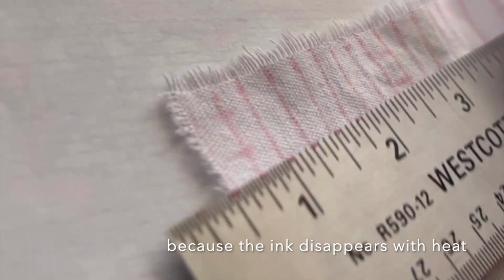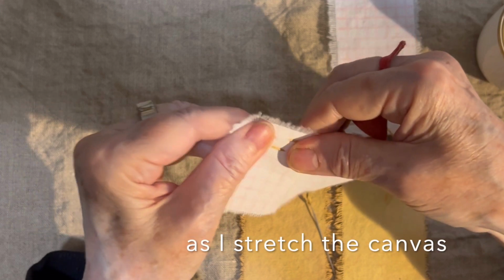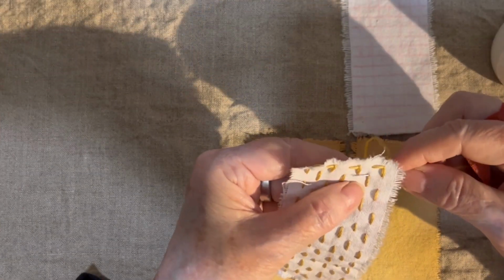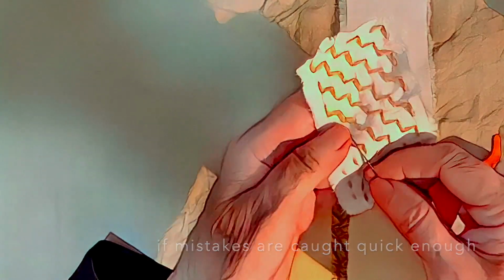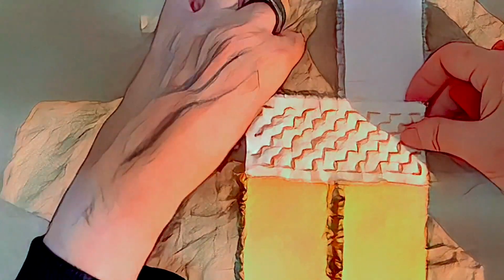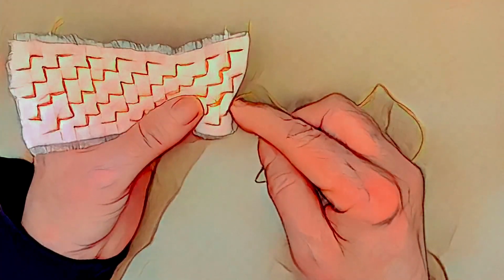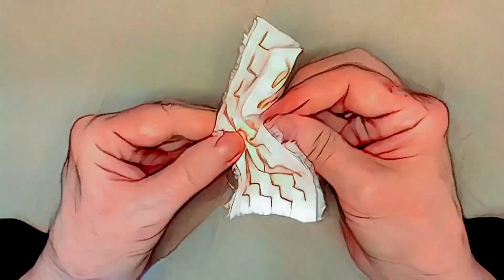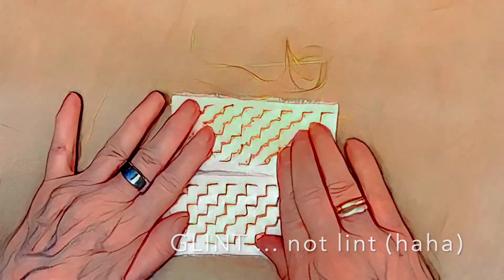#2 Pin Cushion - Part 1o3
I tried this Sashiko Stitched Pin Cushion project by The Green Wrapper using different numbers of threads and heavy cotton embroidery canvas dyed with chamomile tea, oranges, turmeric and black tea.

I later saw that The Green Wrapper had done an earlier fabric dyeing video using onion skins to get similar colours ... AND that they garden, too! Sad to see, though, that their fabric dyeing video was created because of a gardening injury. They have so many video lessons for several projects already on my growing list. Looks like I don't have to reinvent the wheel!

I didn't follow all the instructions, so if you want a good tutorial, please follow them. The number of sashiko threads I used differs. I embellished one side of the pin cushion with Hawks Feather and left the same small section open before filling it. I made this video to showcase problem-solving and creative processes.

As a solution to having lots of left-over supplies after trying this project, I have put together a few kits to make your prep work easier and less expensive meaning you can get right down to stitching if you want to try this project, too.

TWO GAMES YOU CAN PLAY:
1. Catch the word I misspelt in the text at the bottom of the video and put it in the comments below.

2. AND if I said I would add information and haven't, let me know if you want it, and I'll add it for you.